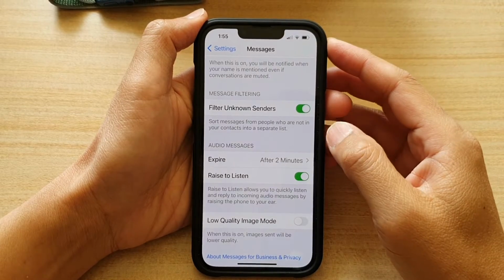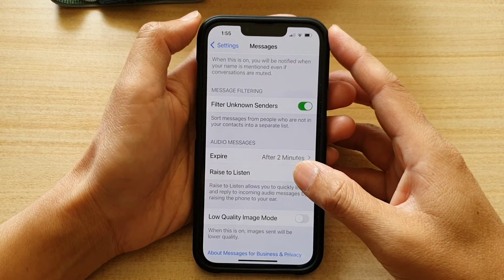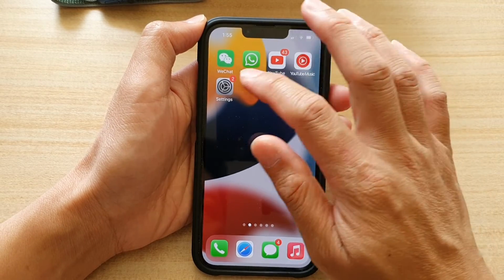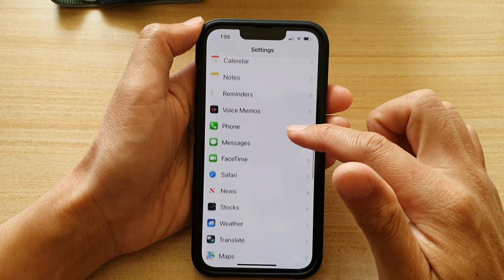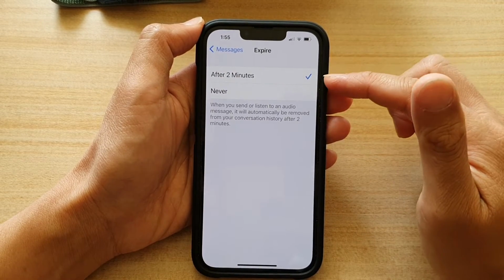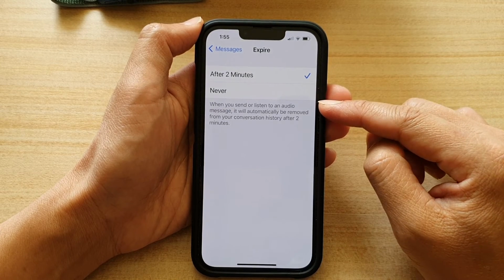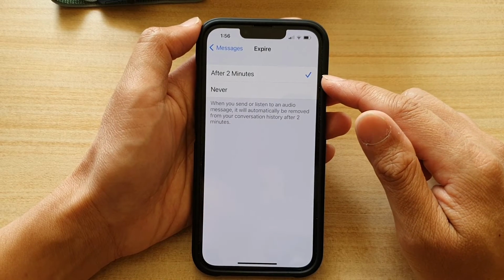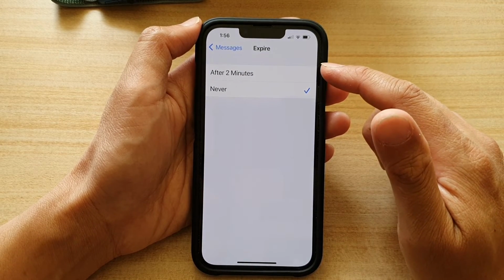iPhone 13/13 Pro: How to Set Audio Messages to Expire After 2 Minutes or Never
Learn how you can set audio messages to expire after 2 minutes or Never on iPhone 13 / iPhone 13 Pro/Mini.